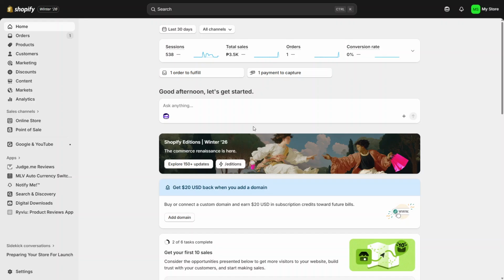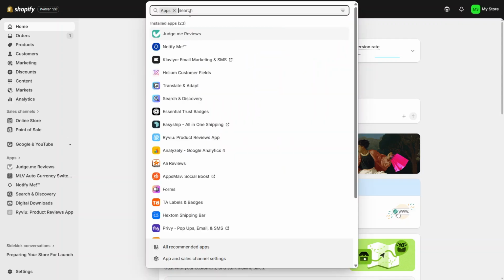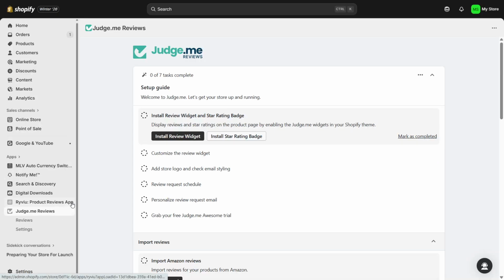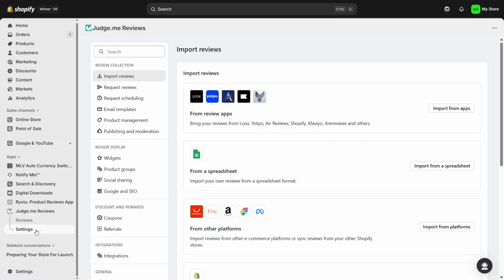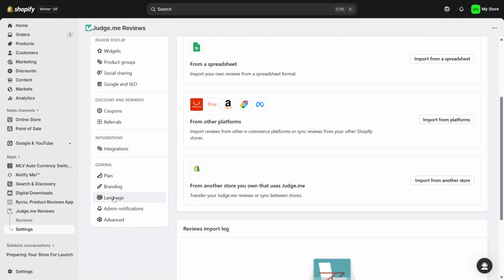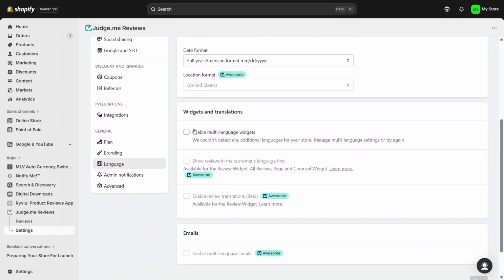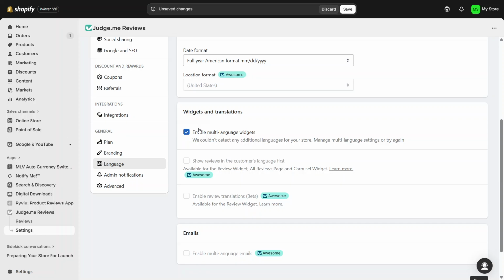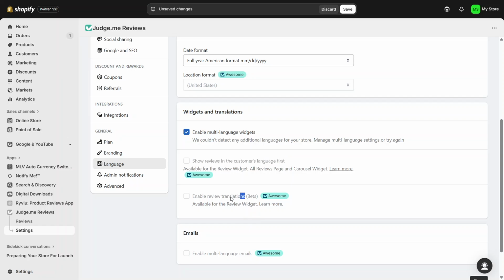How to Translate Reviews on Shopify (2026) | Review Translation Setup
This tutorial shows you how to translate reviews on Shopify using the updated 2026 translation tools. Whether you're using Loox, Judge.me, Ali Reviews, Stamped, or Shopify’s Translate & Adapt app, the review translation process has changed in recent updates. In this guide, you’ll learn how to enable multilingual reviews, auto-translate imported reviews, and make sure customers see the correct language based on their locale. Perfect for stores selling internationally or wanting a more professional, localized shopping experience.